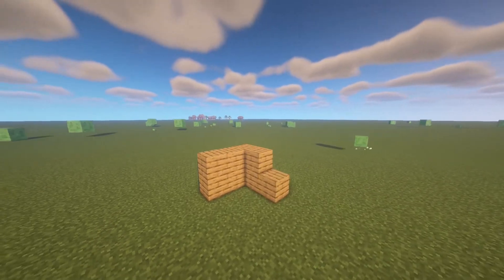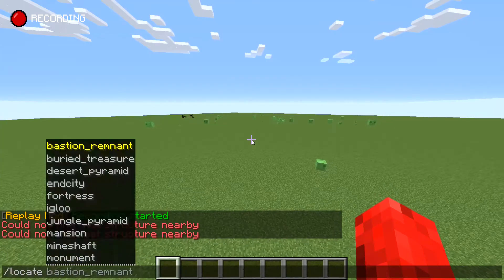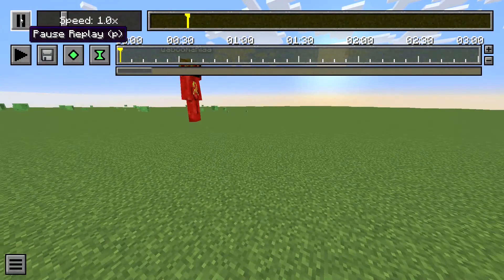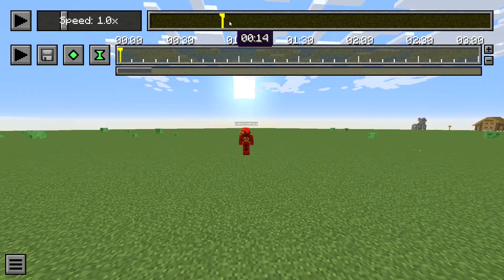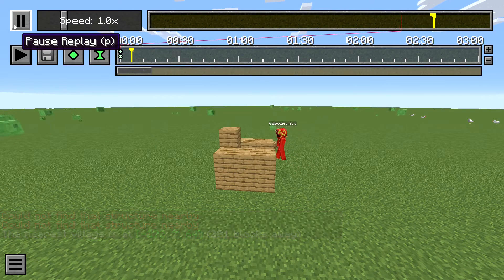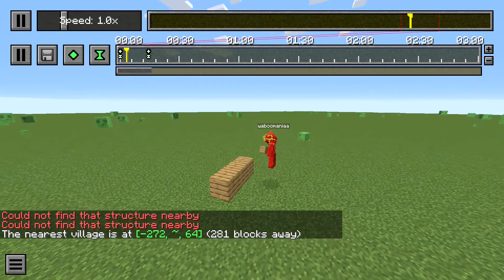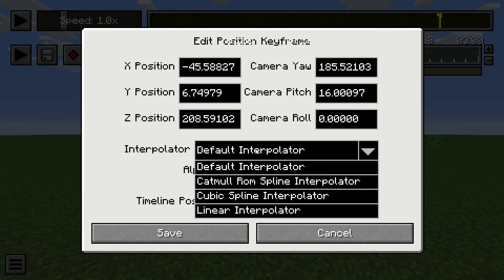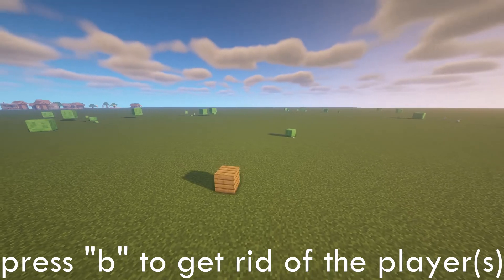How to Use the Replay Mod in Minecraft || 1 Minute Tutorial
How to use the replay mod in Minecraft
It might be hard to start using the replay mod but with this tutorial ill help you :)
In this video I will explain how you can use the mod in just 1 MINUTE!
Screw those 20 minute long video's that are just way too long. Here is how to  do it in 1 minute. Enjoy! :)